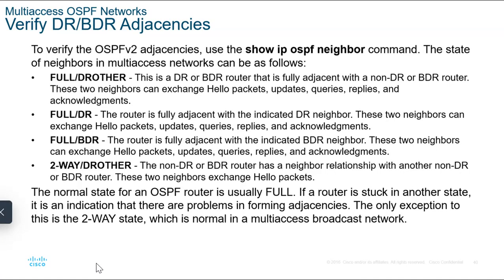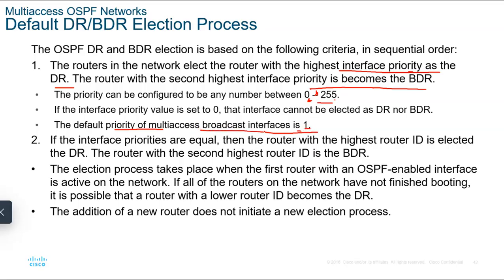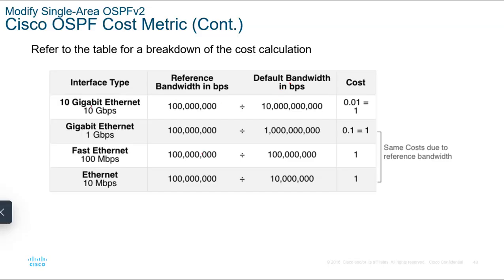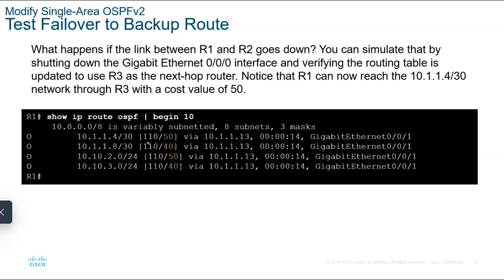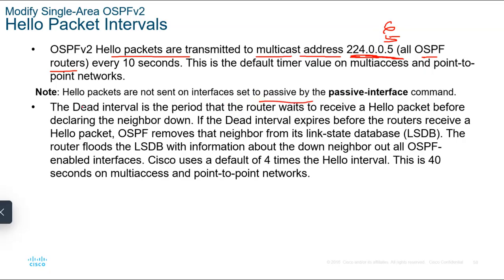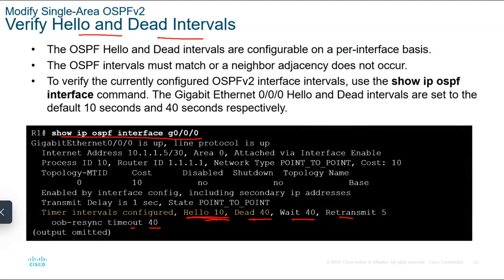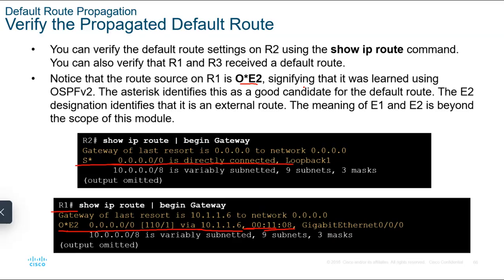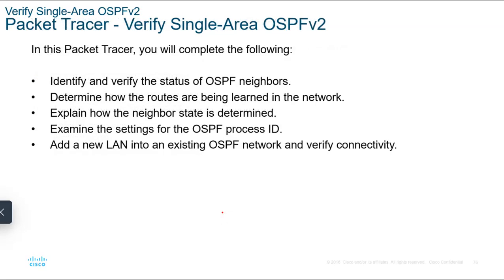Single - Area OSPFv2 Configuration – Part 2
This part of the module focuses on how to configure and verify a basic OSPFv2 implementation within a single-area network (Area 0).
The goal is to enable routers to exchange routing information dynamically and build a consistent view of the network topology.

OSPFv2 (Open Shortest Path First version 2) is a link-state routing protocol designed for IPv4 networks.
It uses the Shortest Path First (SPF) algorithm to calculate the best routes and ensures fast convergence when network changes occur.